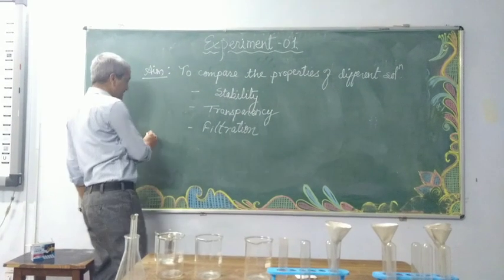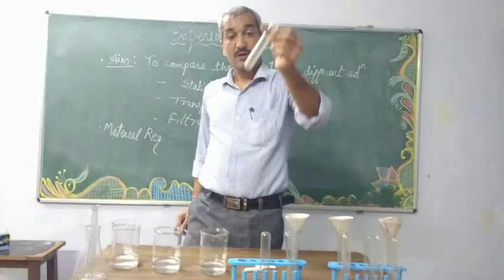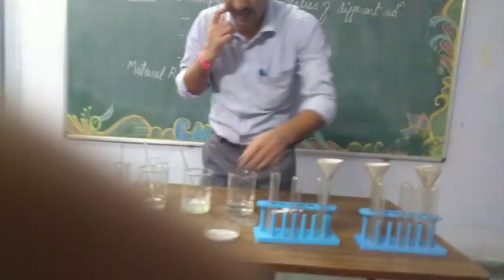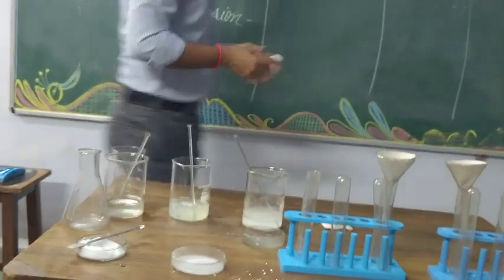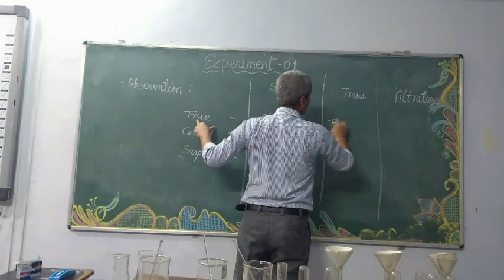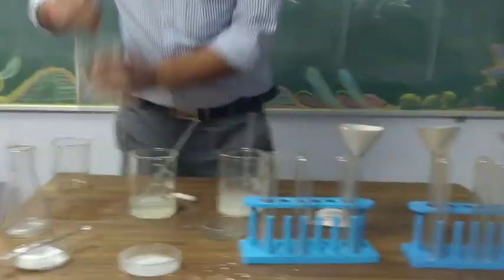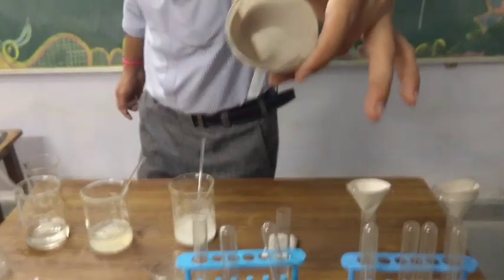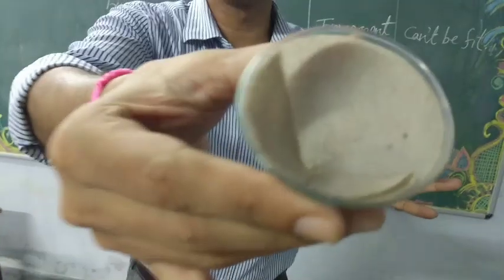Practical Session/Experiment 1/Class 9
Comparative Study Of Mixtures By B Yadav